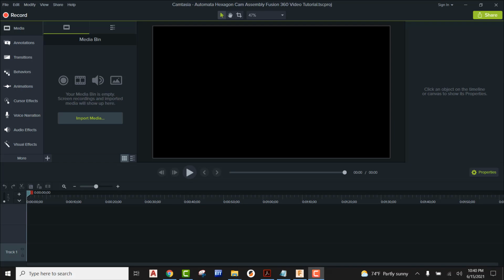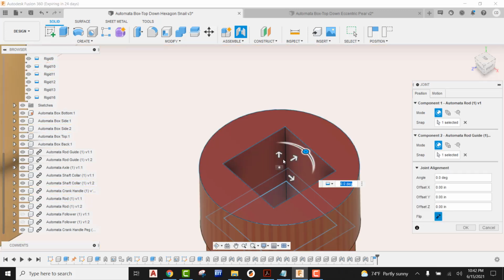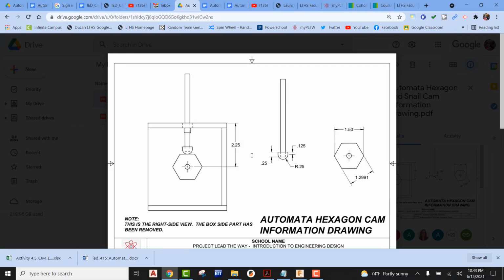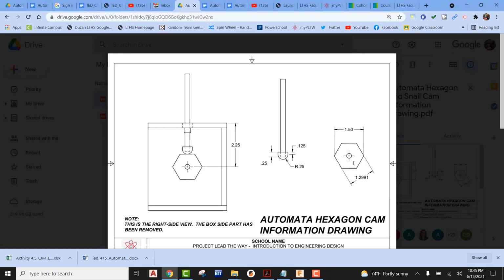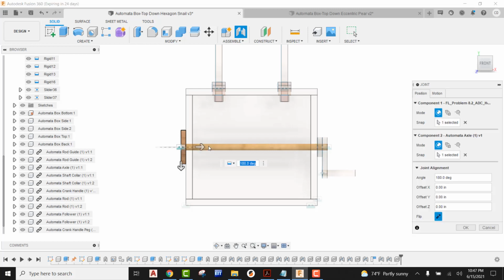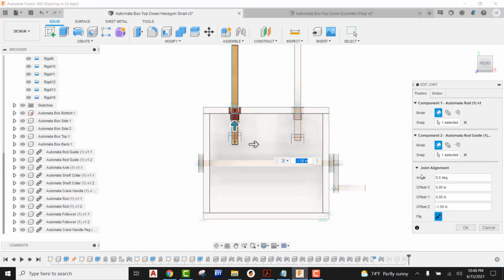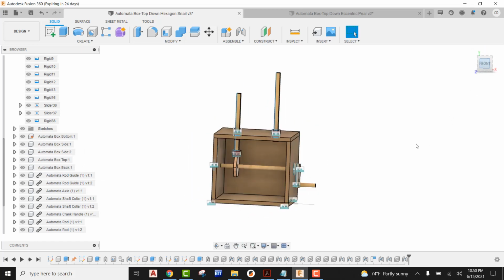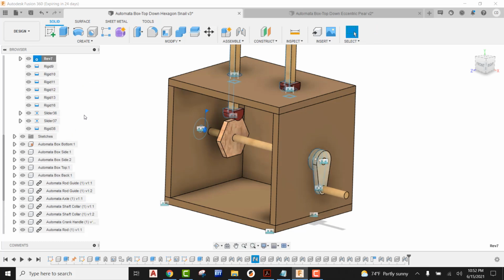Automata Hexagon Cam Assembly Fusion 360 Video Tutorial